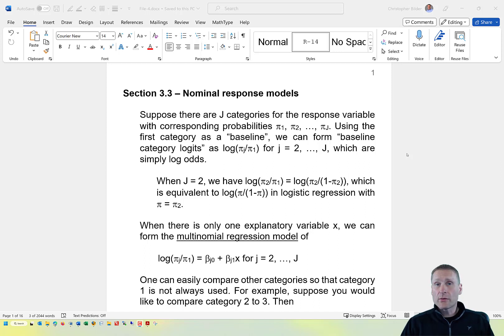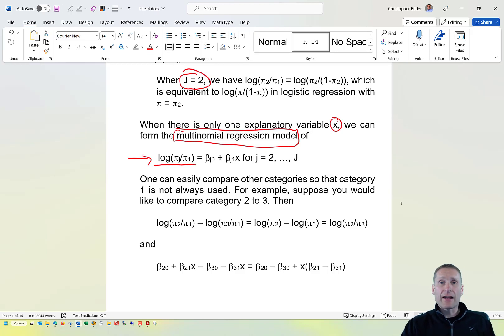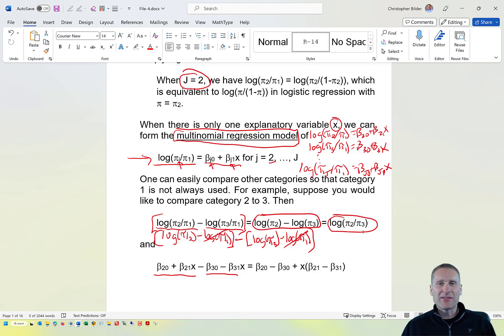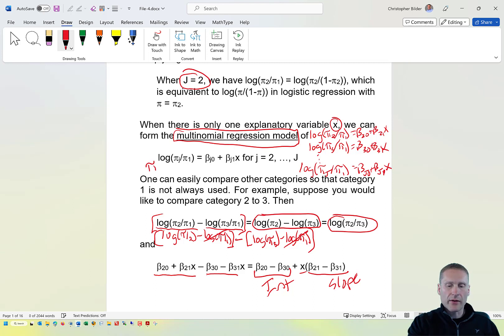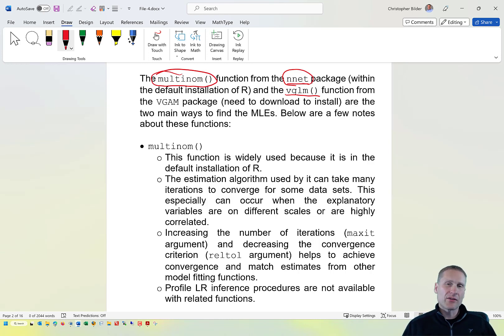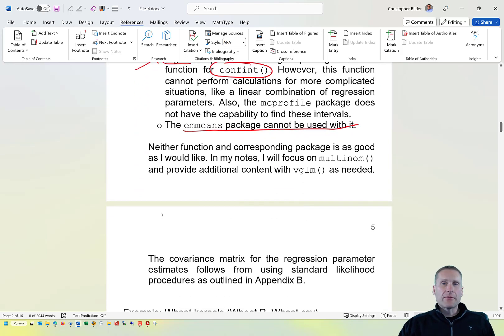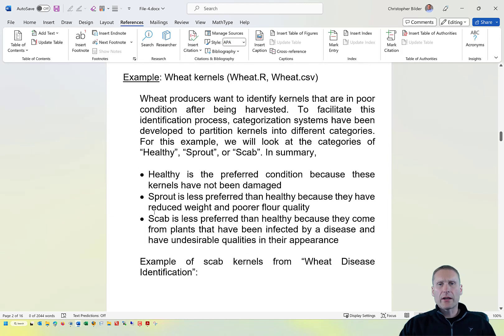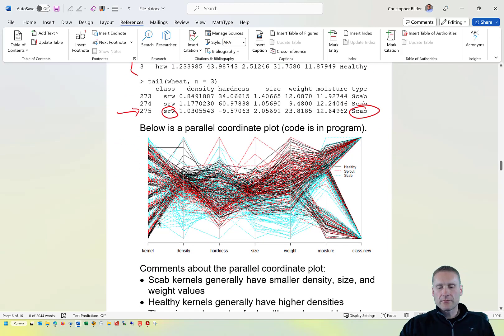Multicategory responses: multinomial regression, model and estimation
for my course notes. This section discusses multicategory responses.

The video was created for STAT 875 at the University of Nebraska-Lincoln. The purpose of the course is to provide an introduction to categorical data analysis for statistics and non-statistics graduate students.